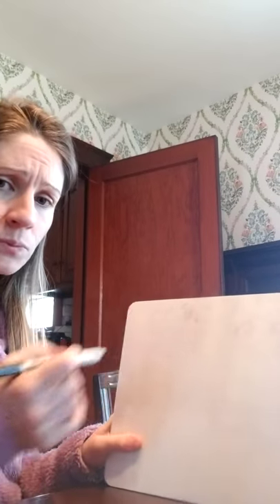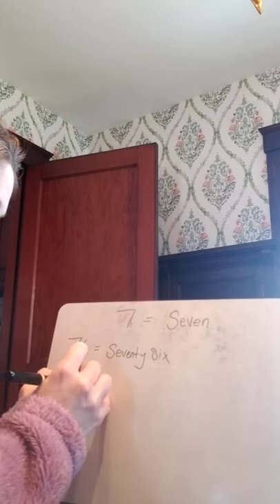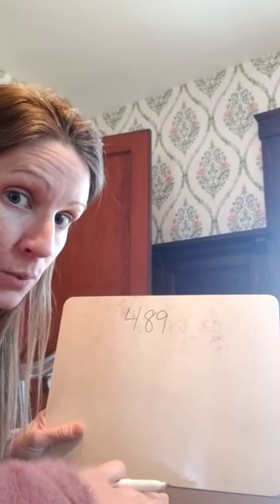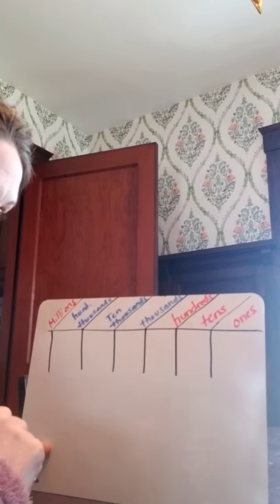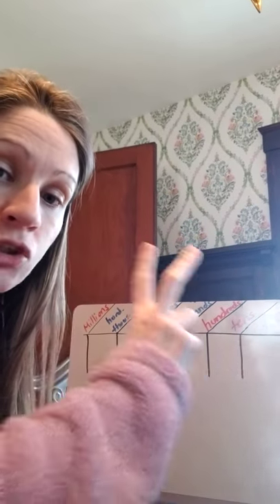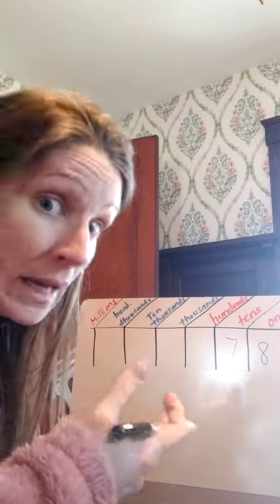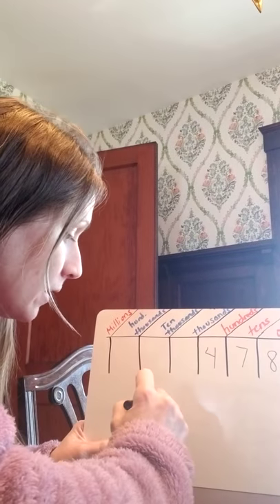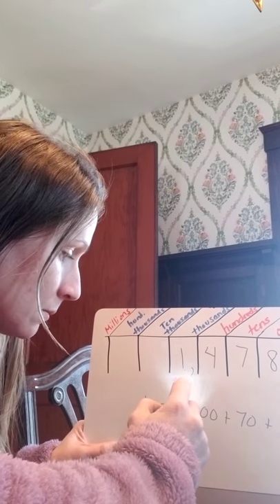Expanded, standard, and word forms